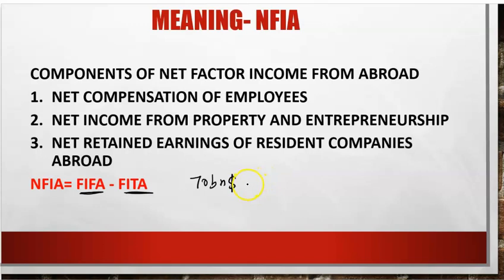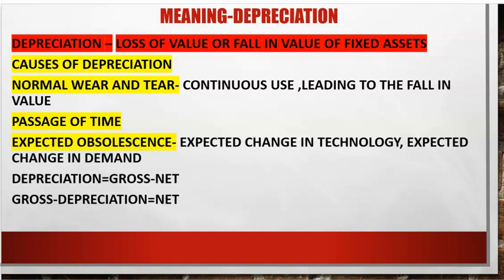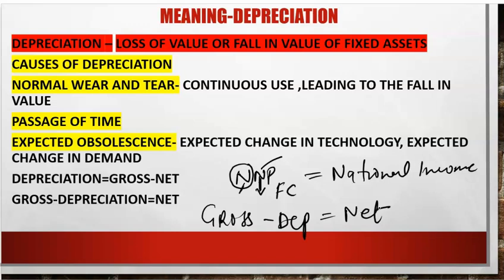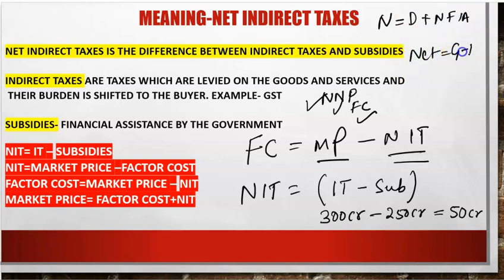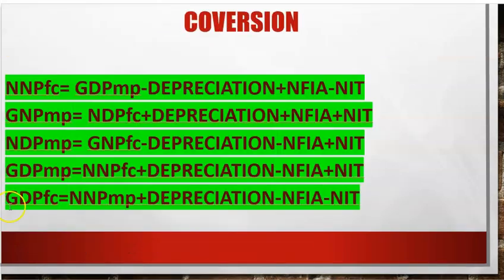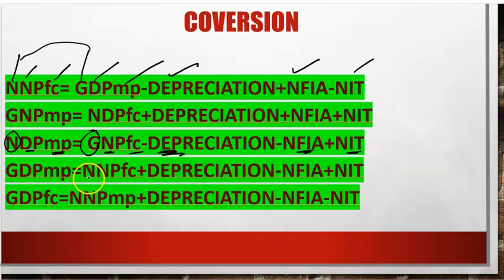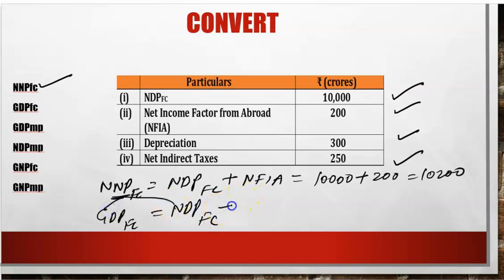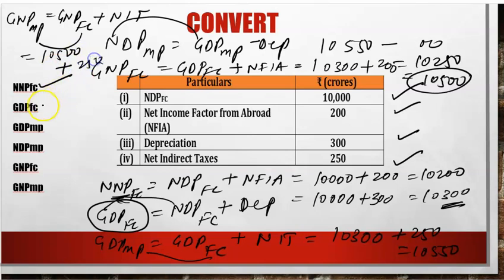ECOVISIONNAIRE CLASS IV NATIONAL INCOME CONVERSIONS BY AMIT SIR(ECOVISIONNAIRE)